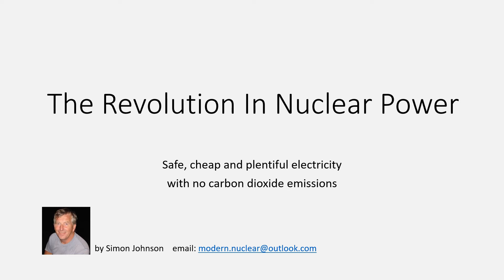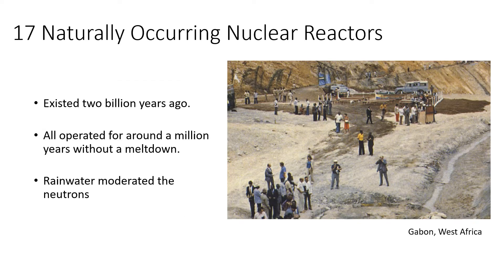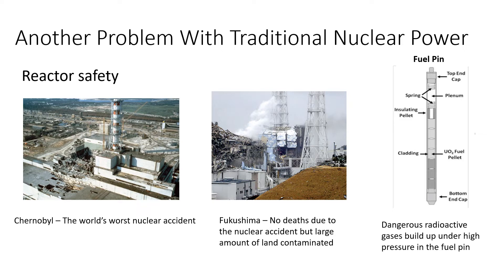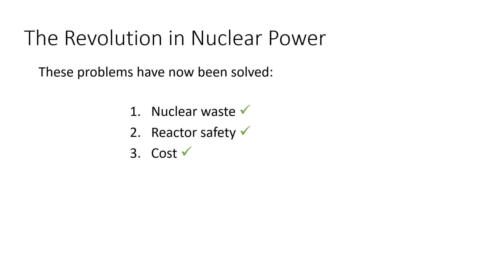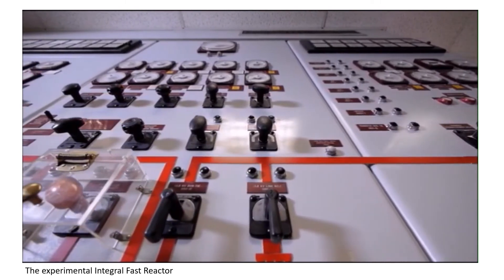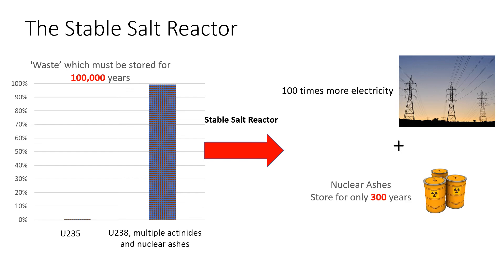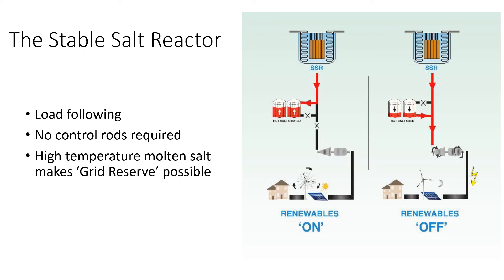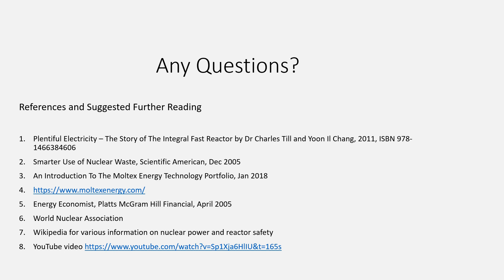The Revolution in Nuclear Power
The Stable Salt Reactor burns up nuclear waste while making electricity! Accidents like those at Fukushima and Chernobyl aren't possible with this type of reactor. It is completely safe and it will also be the cheapest source of electricity. This presentation explains all and is aimed at an audience who don't have an in-depth knowledge of nuclear power.

The presentation was first given to a local branch of Extinction Rebellion and Energy Alton in May 2020 using Zoom during the coronavirus lockdown. It includes a clip taken from a YouTube video by Dr Charles Till from the Argonne National Laboratory in Idaho USA